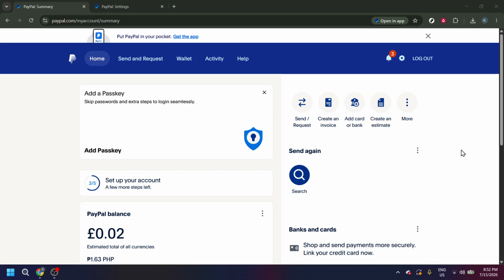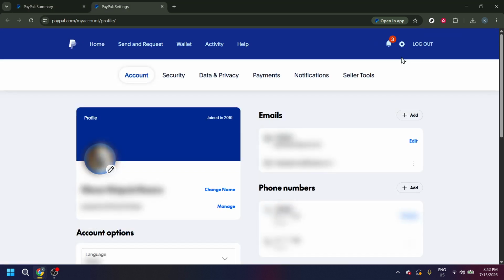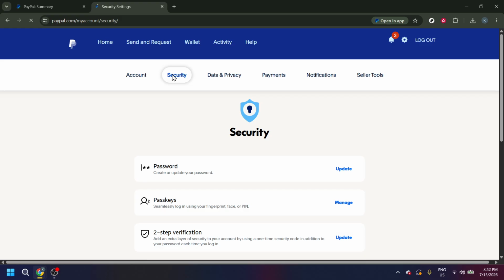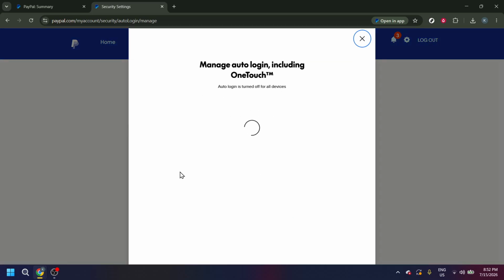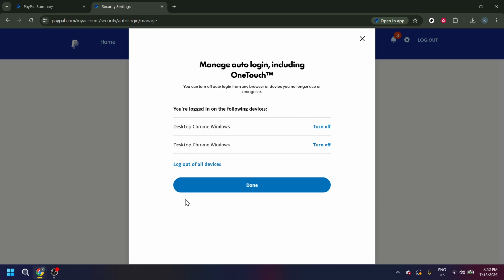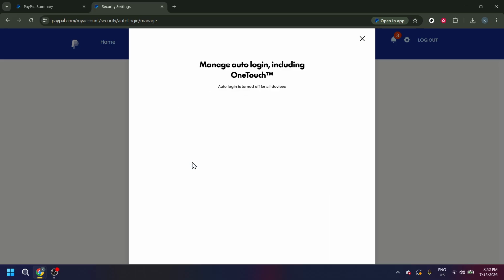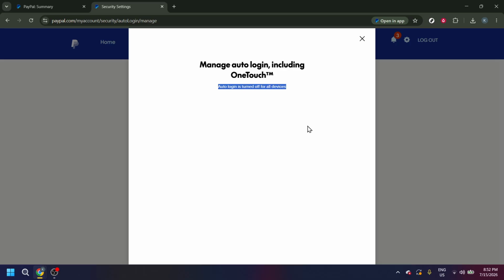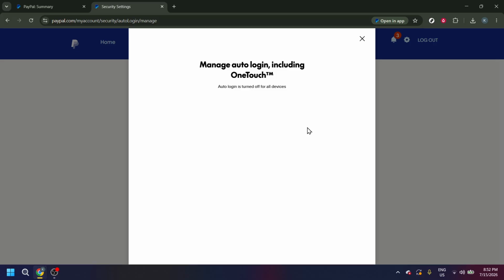How to Logged out all devices in Paypal (Step By Step 2026)